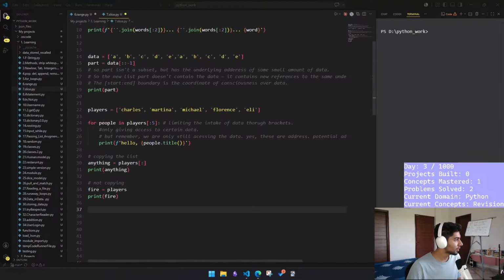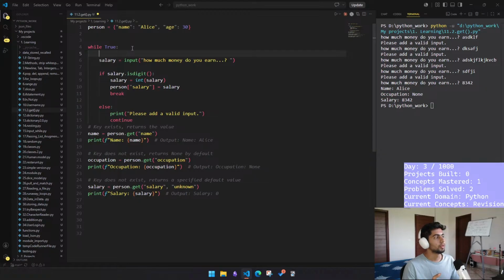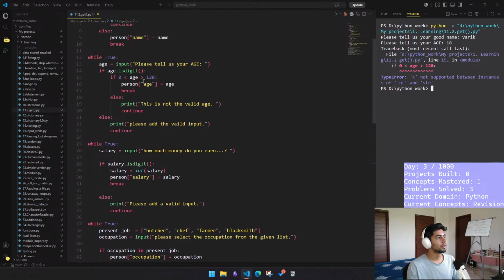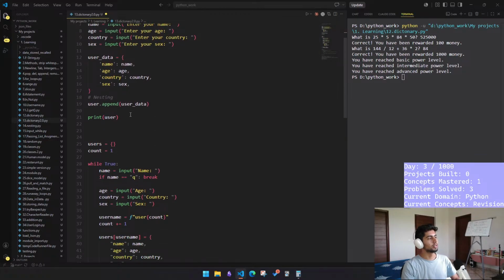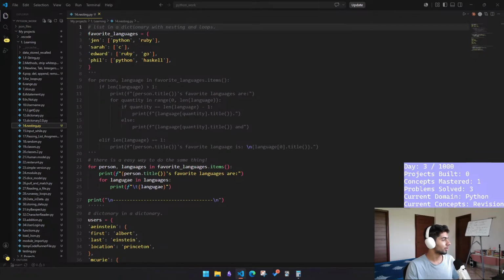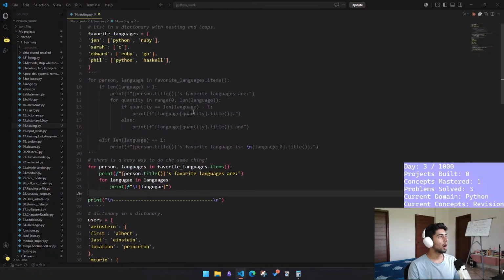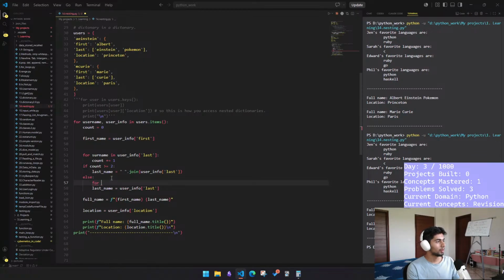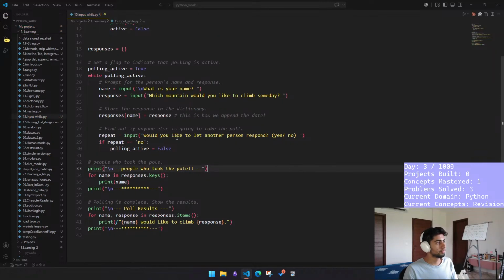Day 3 — I Have 1000 Days to Learn Python and Build a Business | Python's crash course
For 1000 days, I'm building systems from scratch—learning whatever I need, solving whatever breaks, and documenting the journey in public.

Python, APIs, databases, AI, and more would be understood, which would be turned into useful software.

Every stream is a new project, and another step toward becoming someone who can build almost anything from scratch.

Let's see if I would be able to make one million dollars before the end of these thousand days.